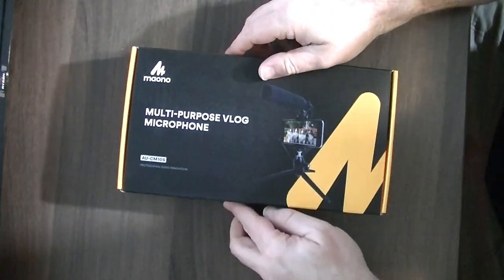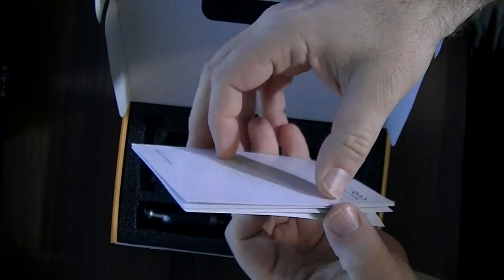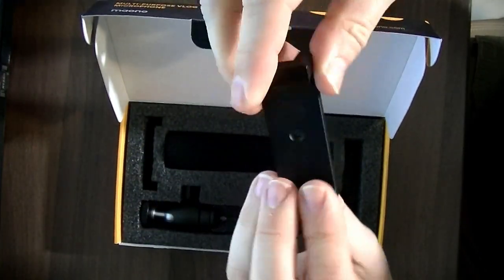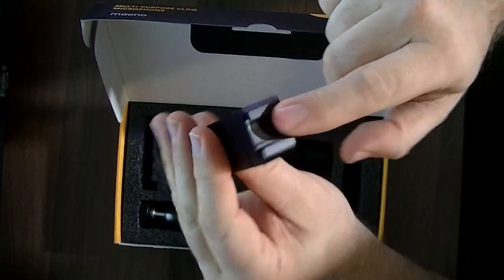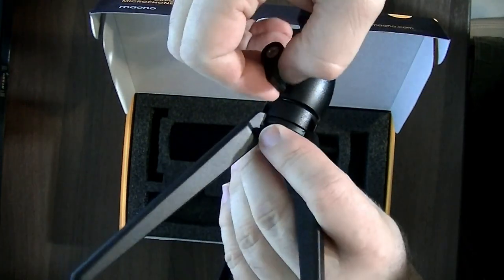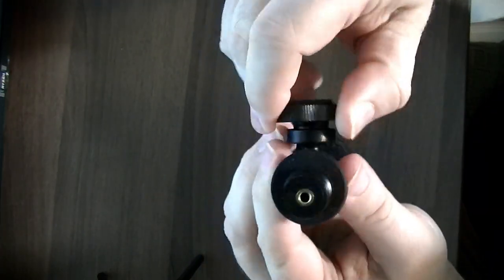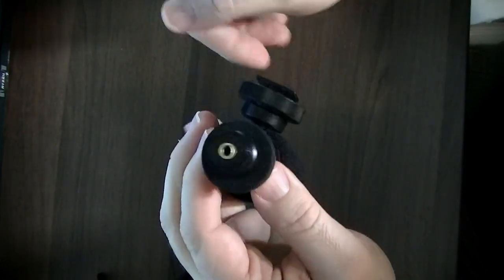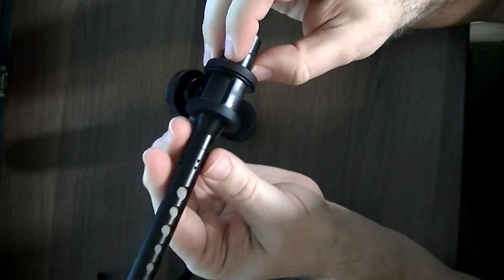Shotgun Video Microphone MAONO AU-CM10S Review - Last Game Hunter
MULTIFUNCTION VIDEO MICROPHONE: MAONO CM10S shotgun microphone provides one tripod and one adapter( TRRS to TRS)) to meet your more using needs, while most microphones don’t include these extra accessories. You can use this mic on DSLR, camera, mobile phone, computer, camcorder for interview, vlogging, filmmaking, travel, YouTube, live-streaming. NOTE: Please refer user guide before testing. No complicated switches or settings and is powered by your camera's external microphone input
LAST GAME HUNTER LINKS:
Want to Play Together?
Origin/EA : LastGameHunter
XBOX Gamer Tag :  TLGH4566